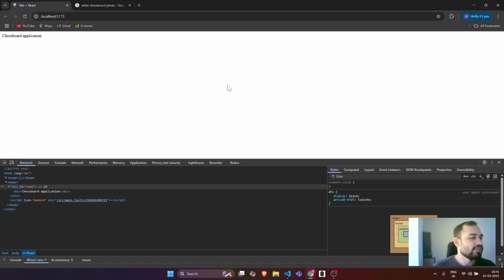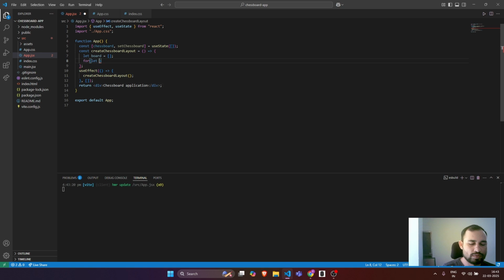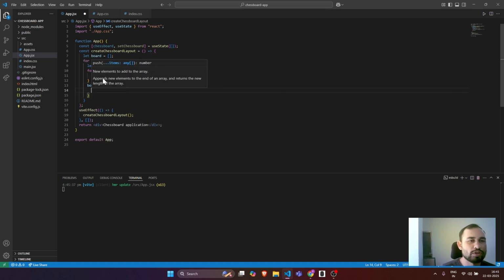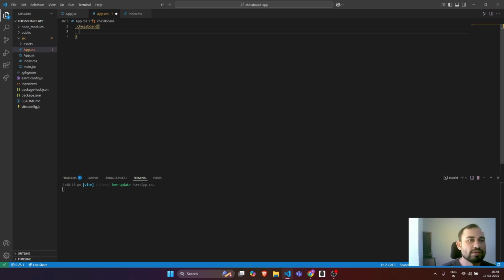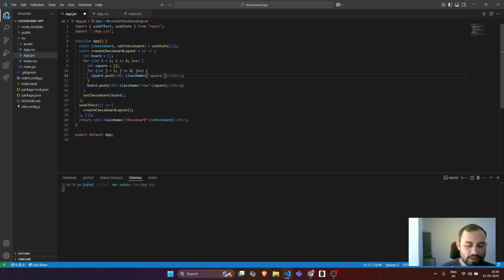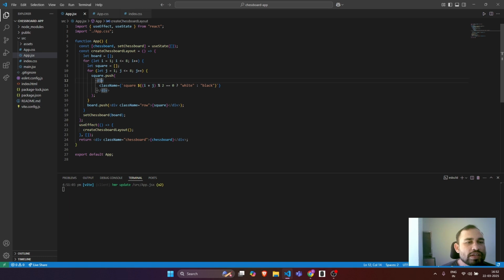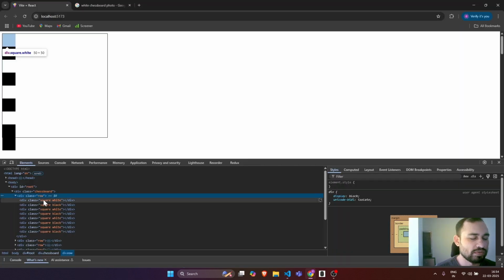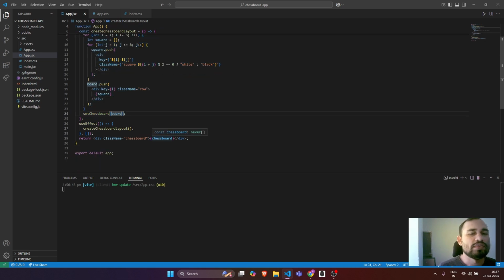How to Build a Dynamic Chessboard UI using CSS and HTML and ReactJs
🚀 Build a Dynamic Chessboard UI with React.js, CSS &
 HTML ♟️
Machine coding interview questions in ReactJs

ReactJs machine coding interview questions

Want to create a fully responsive chessboard UI in React.js? In this tutorial, we'll walk you through:
✅ Structuring the chessboard with HTML & CSS
✅ Using React.js to render the board dynamically
✅ Applying Flexbox & Grid for layout

🔗 Perfect for React beginners & front-end developers looking to enhance their UI skills!